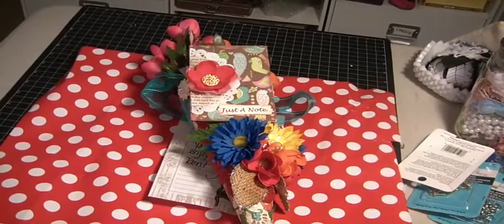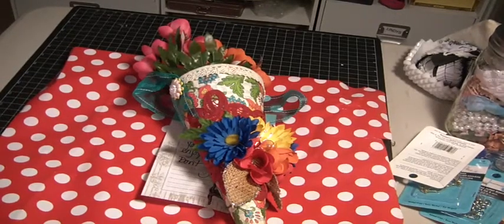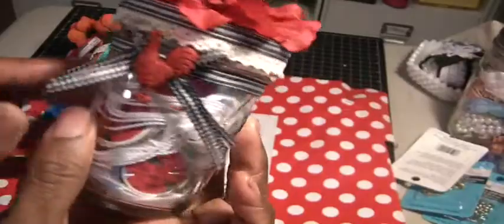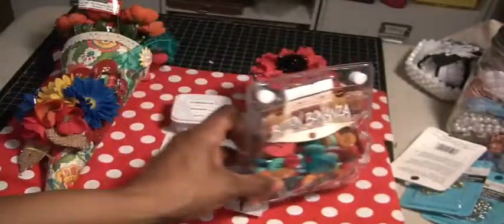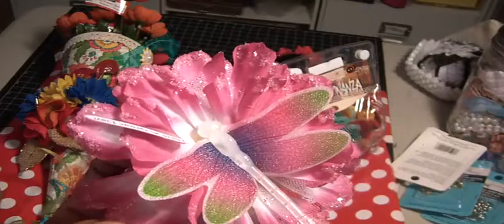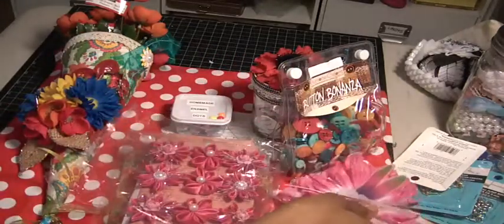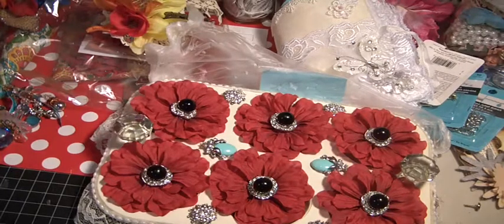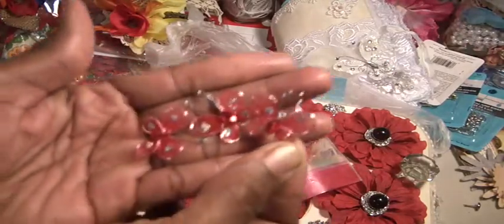Tussie Mussie swap with Craftyirina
Irene and I agreed to do a tussie mussie.  Her TM is gorgeous.  I love all the xtra handmade items. as well. Thank you so much Irene.